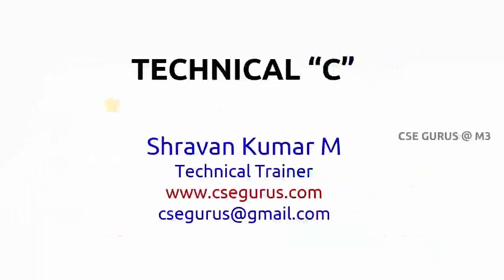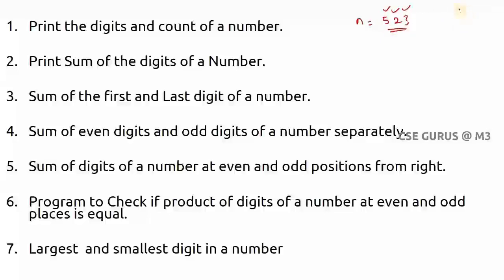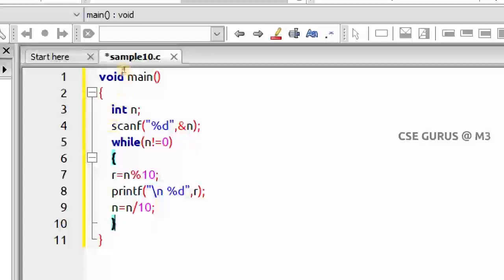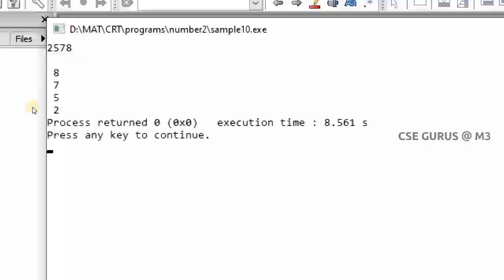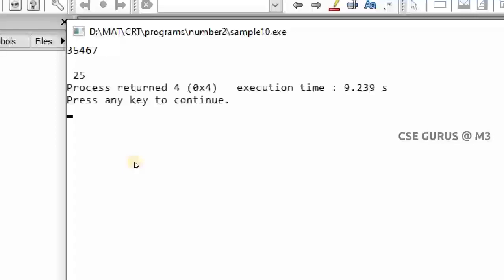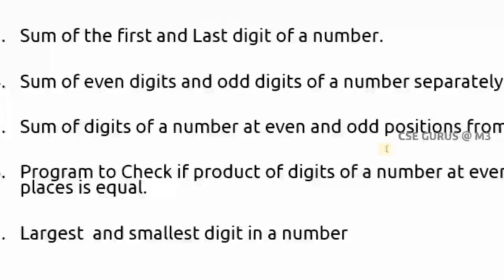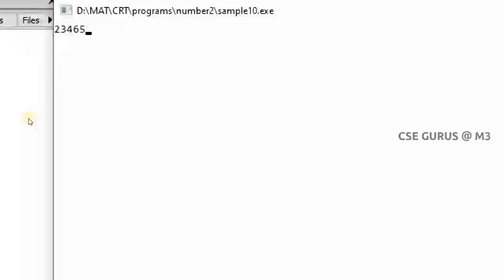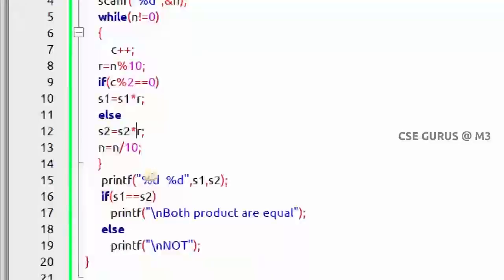Sum of digits at even and odd positions in a Number (C-Program) || CSE GURUS